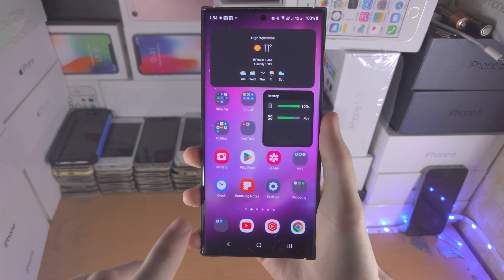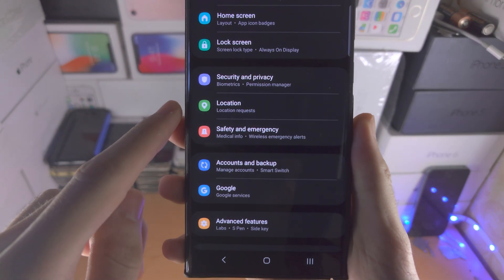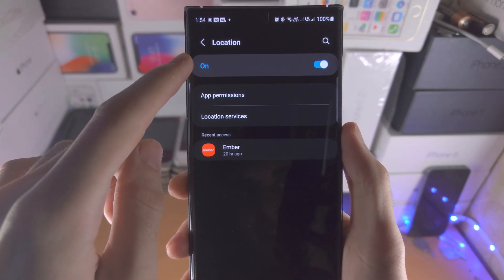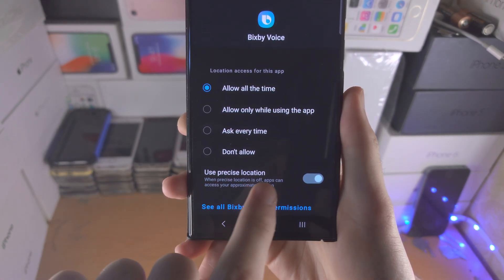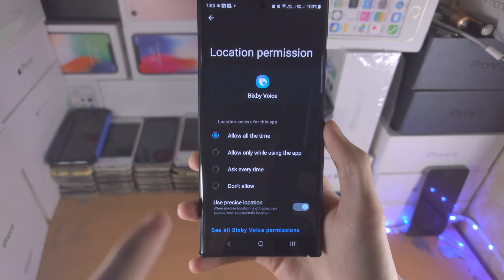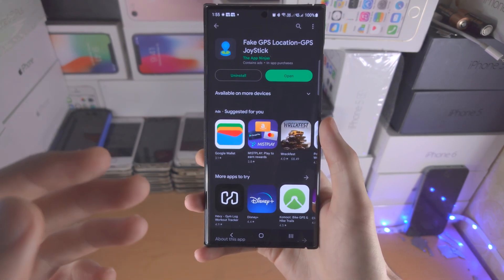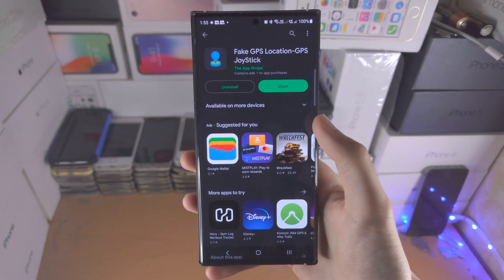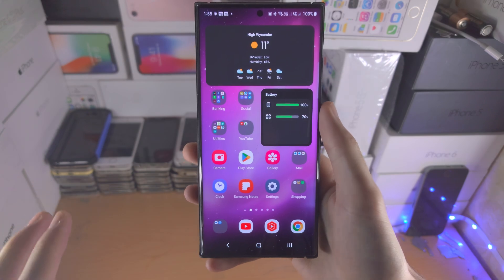How To Change Location on Samsung Galaxy S23 Ultra!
Learn how to change location on Samsung Galaxy S23 Ultra, with the custom location settings.